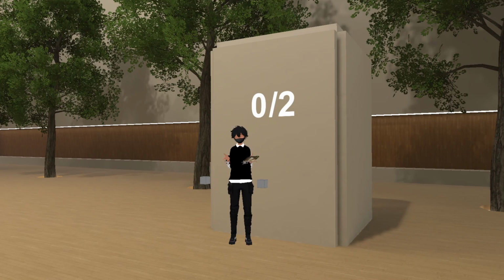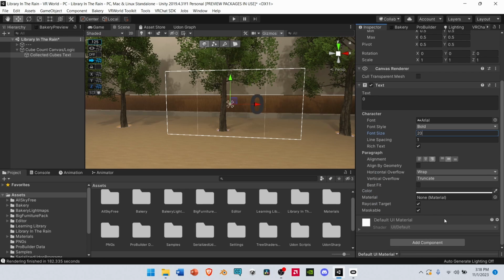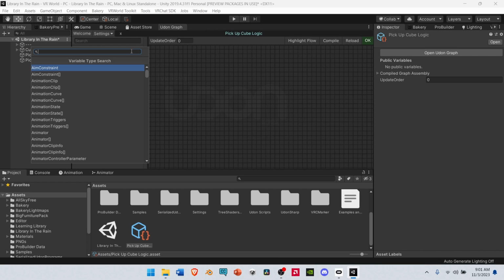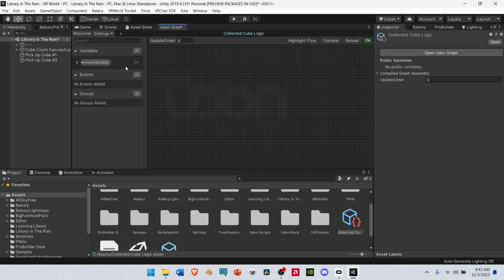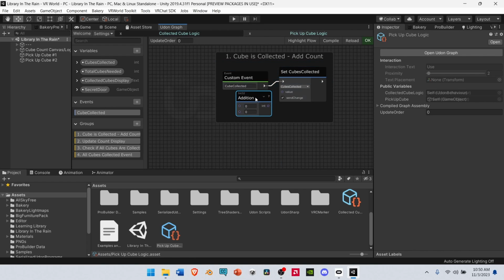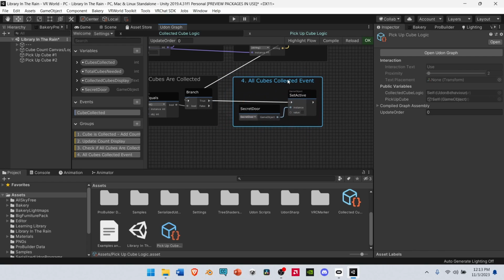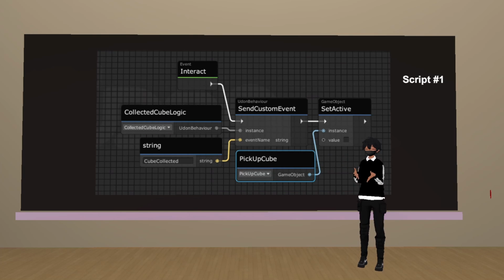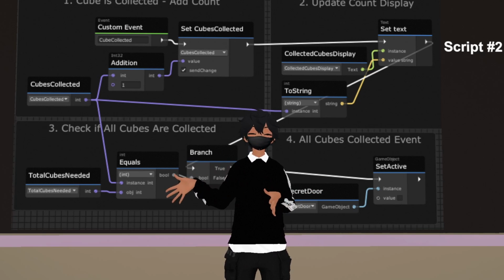How To Make A Pick-Up Game - VRChat Udon 2023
0:00 Intro
0:42 Make A UI Counter
4:05 Make The Pick Up Cubes
5:22 Write Script #1
8:09 Write Script #2
15:11 Apply The Udon Scripts
17:41 Udon Analysis